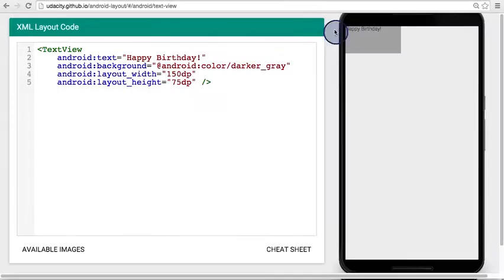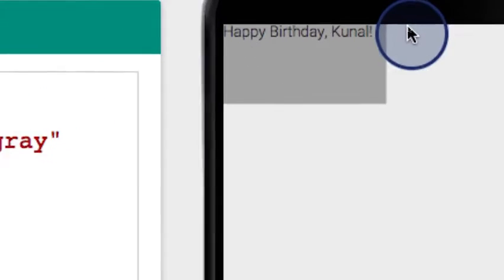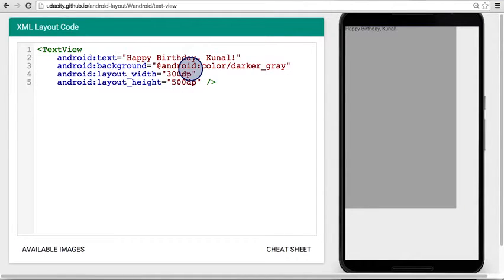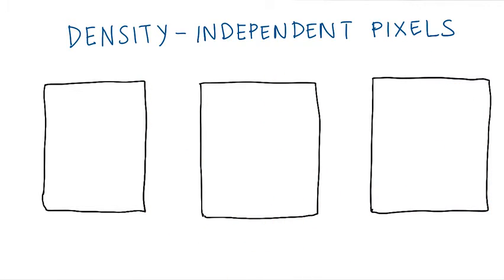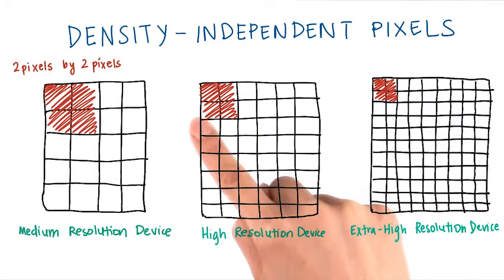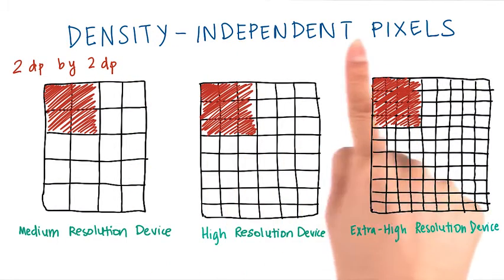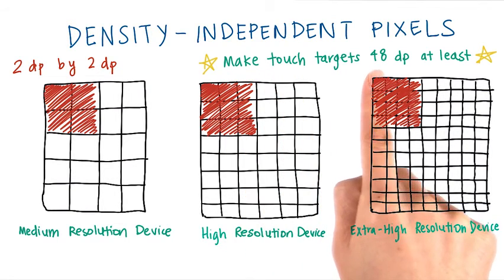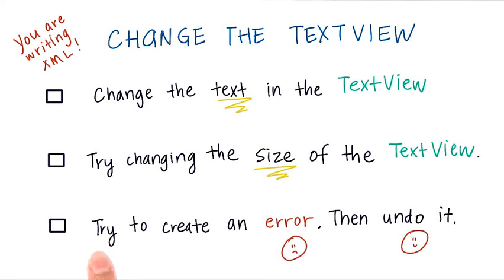Change the TextView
Building layout part 14